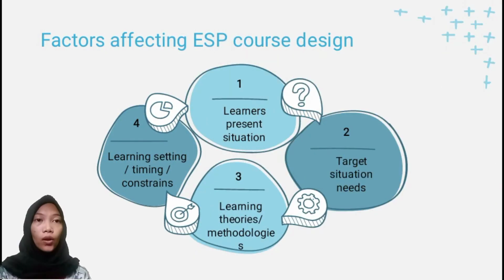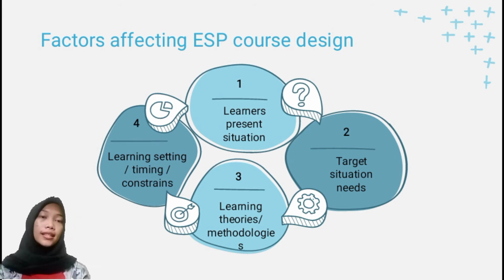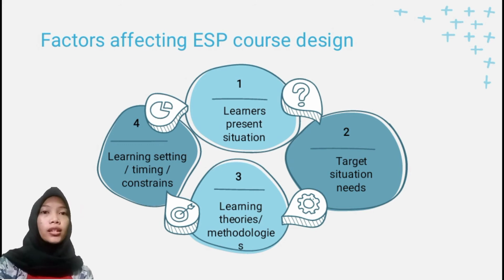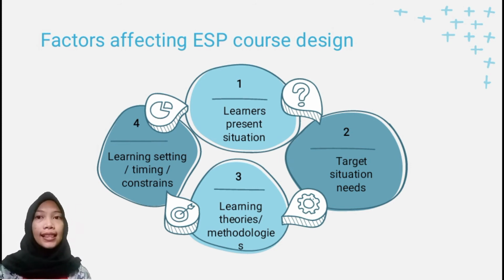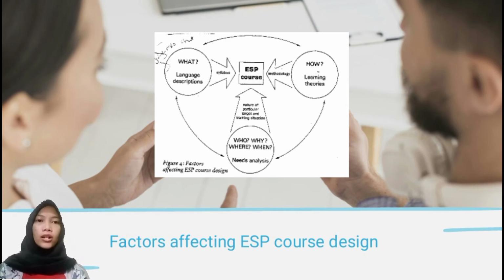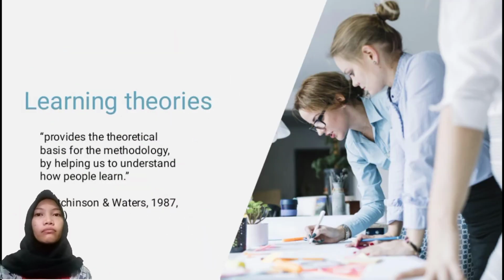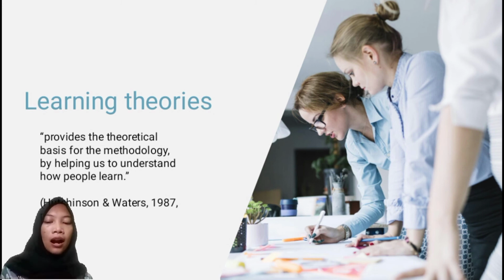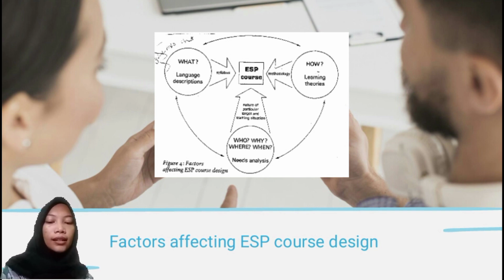ESP Course Design | Factors Affecting ESP Course Design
Video presentation of ESP Course Design
Lecturer : Asri Siti Fatimah., S.Pd., M.Pd.

Name : Annisa Inayaty SB
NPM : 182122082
Class : C
Group : 2

Siliwangi University